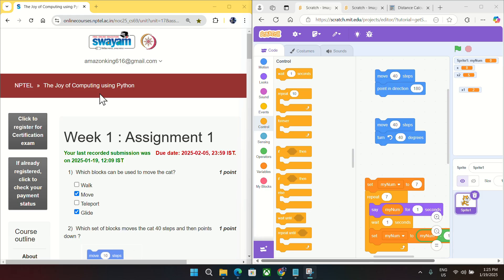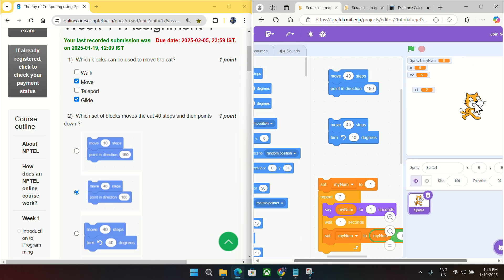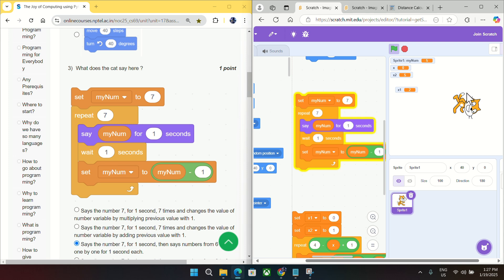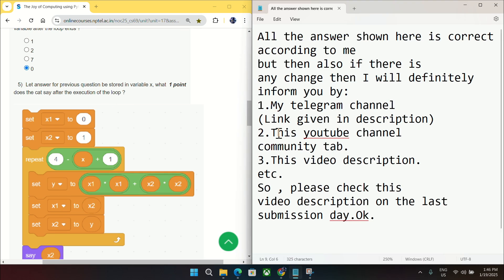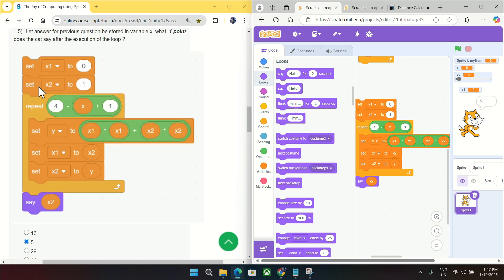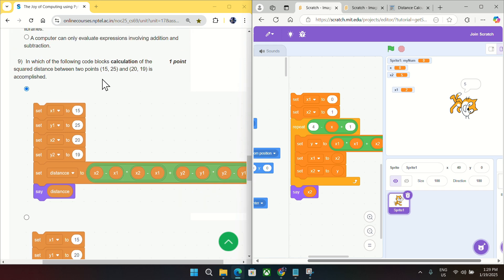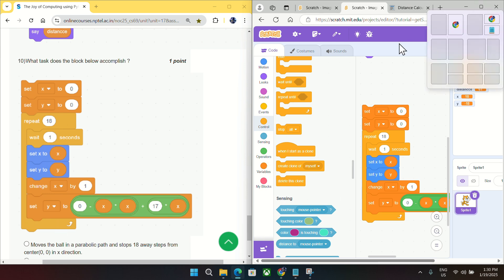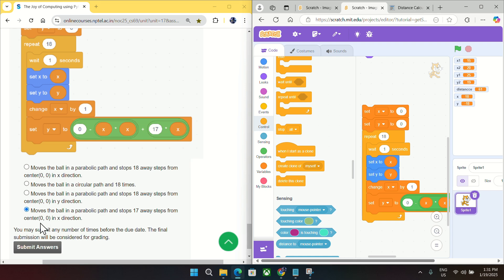NPTEL The Joy of Computing using Python week 1 quiz assignment answers with proof of each answer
DON'T IGNORE SCRATCH because you will get 2 scratch question in the final center exam(Proctored exam ).
If you want to see other questions asked in the final center(Proctored exam ) then see this video

I have given final center exam(Proctored exam ) for this course Joy of Computing using python recently on 19th December,2020. So, I am giving  one very important suggestion .

Coursera
4.Coursera Python Data Structure all  assignment answers with doc file for programming assignments
Coursera Python Data Structure all  assignment answers with doc file for programming assignments
7.GET FREE PYTHON CERTIFICATE IN JUST 4 MINUTES FROM COURSERA(SUBMIT 1 QUIZ OF THIS COURSE TO GET IT )